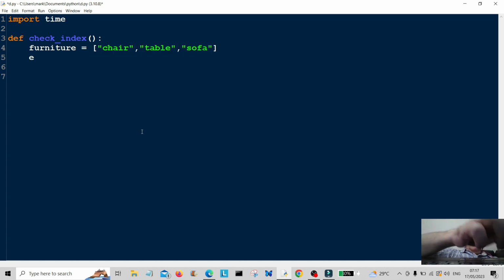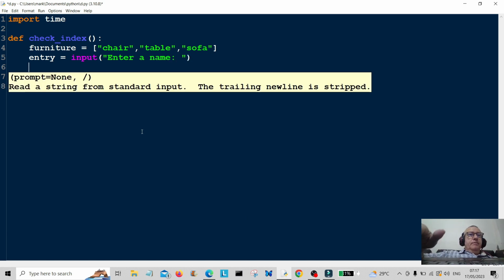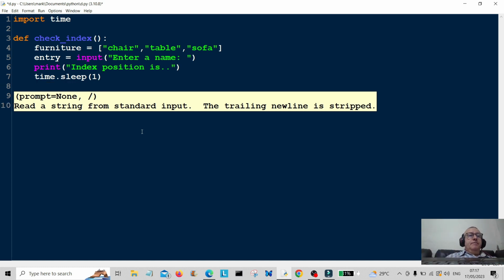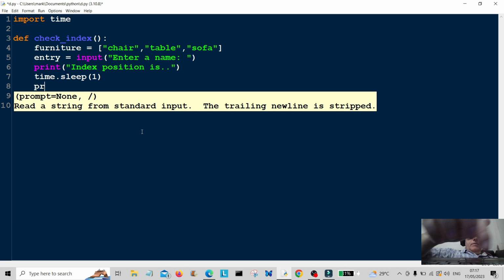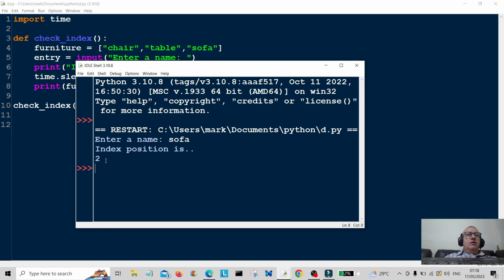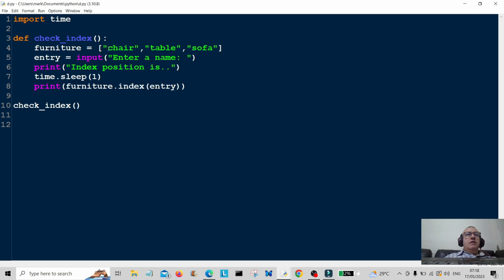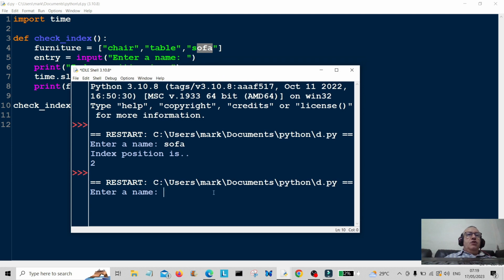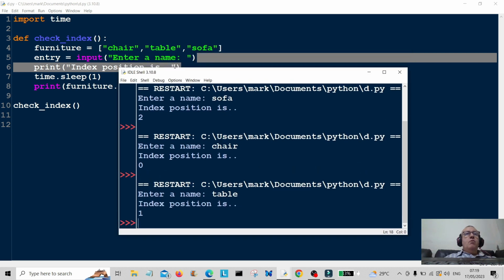Python Programming - Index Position Of List Element 2023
Python Programming For Beginners. Get The Index Position Of A List Element Using Python User Input.